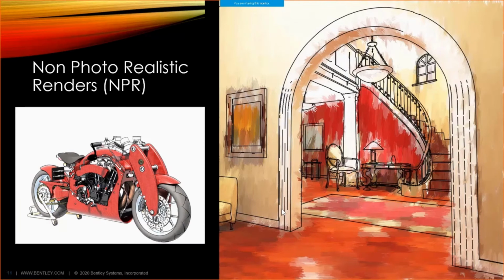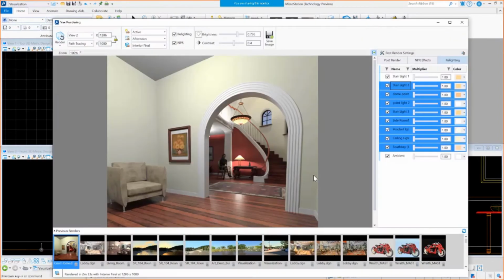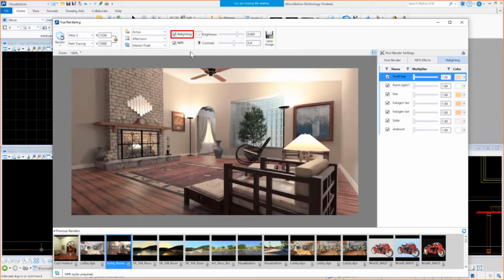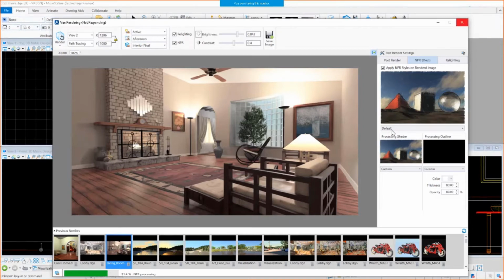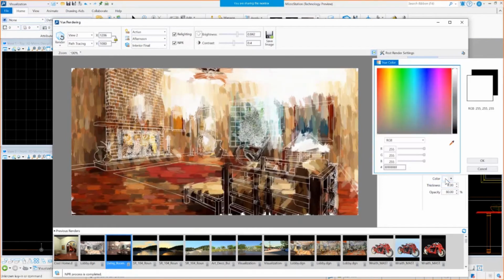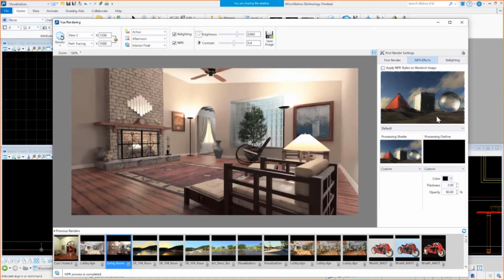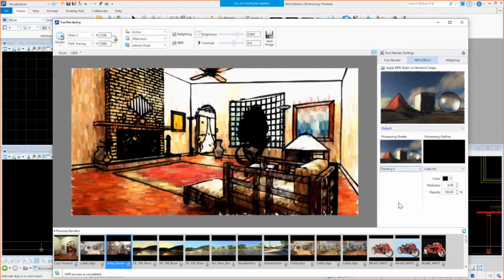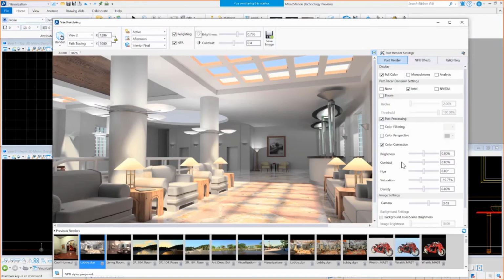Non Photo Realistic Rendering NPR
MicroStation allows for the use of NPR or Non Photo Realistic Rendering Materials, this allows for a more artistic rendering and allows the application of various visual art styles.